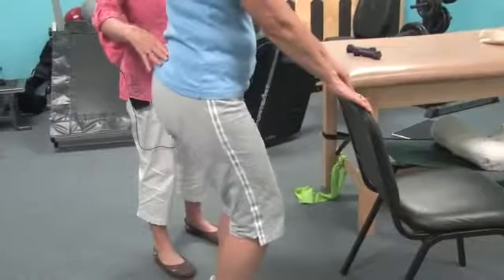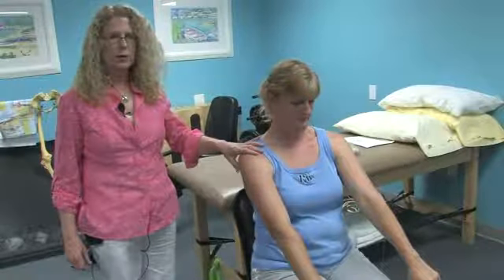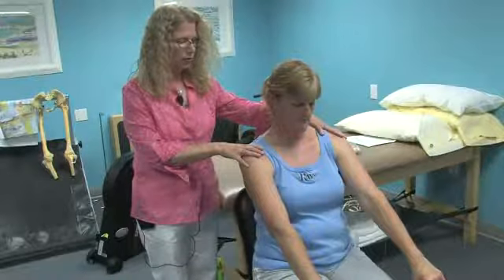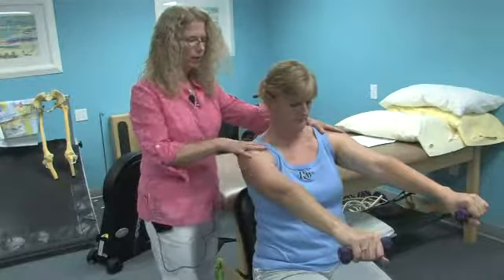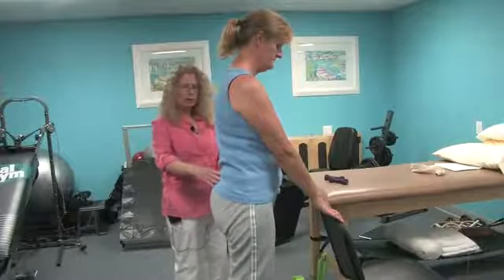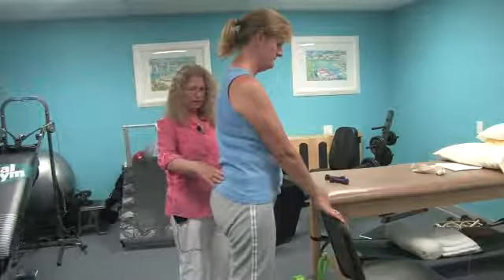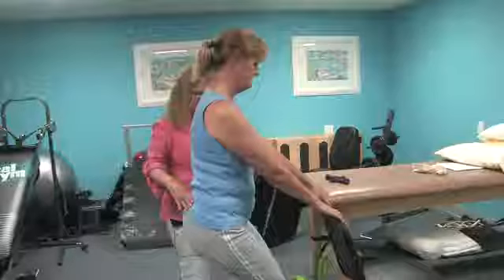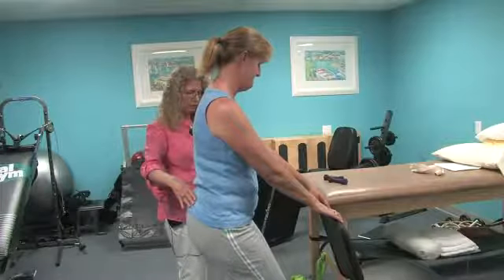Physiotherapy Treatment of Osteoarthritis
Physiotherapy Treatment of Osteoarthritis. Part of the series: Physical Therapy Treatments. Physiotherapy treatment of osteoarthritis uses 1-pound weights and a chair to strengthen the upper body. Treat inflammation and discomfort from osteoarthritis with help from a physical therapist in this free video on physical therapy treatments.